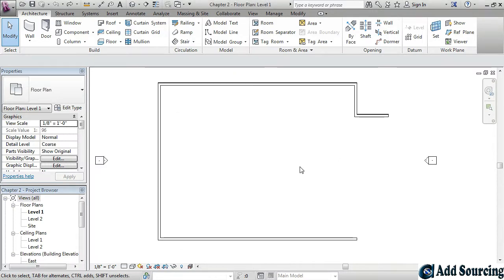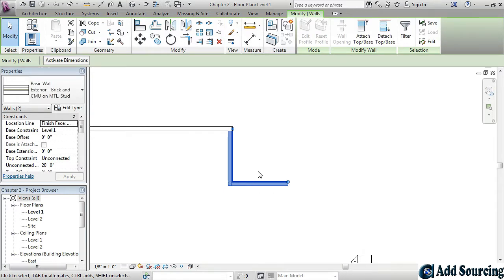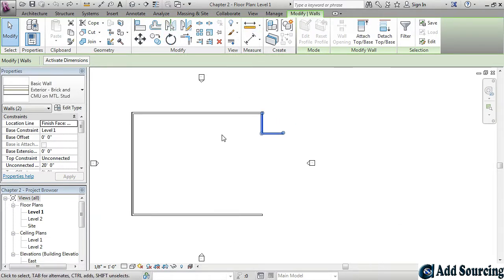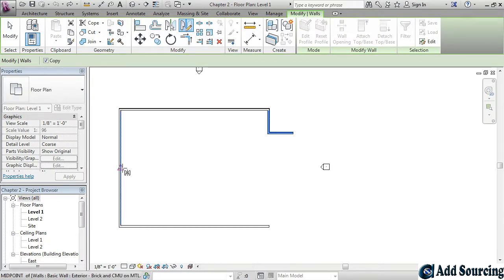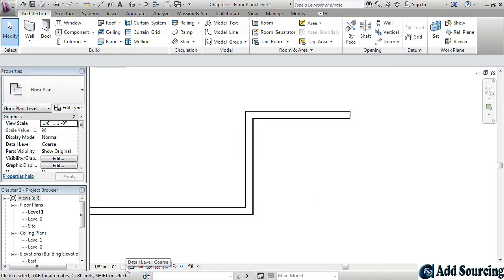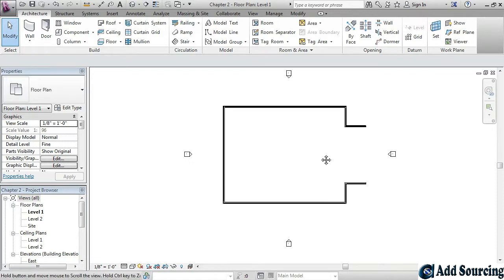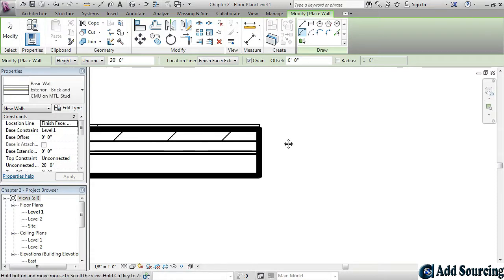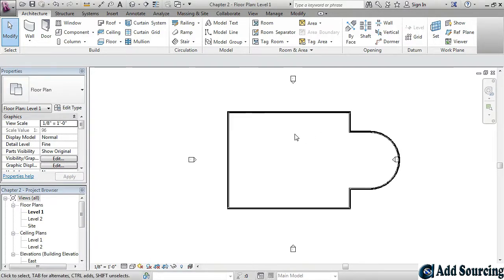Revit Complete Course || Part 3 || Revit Architectural World || By Add Sourcing